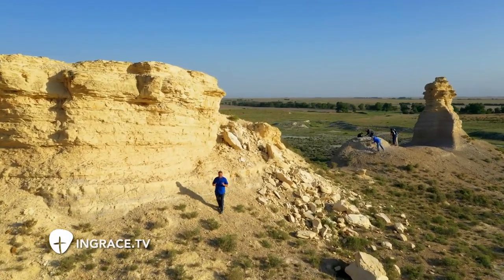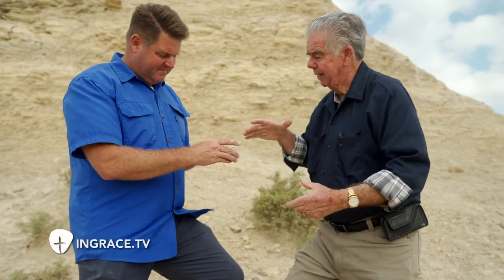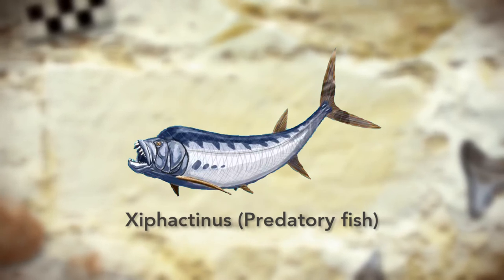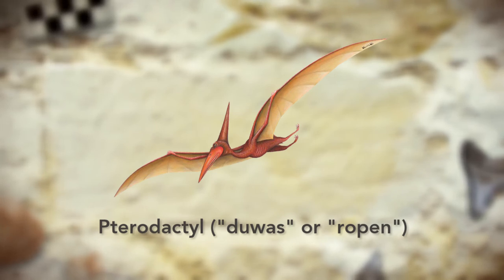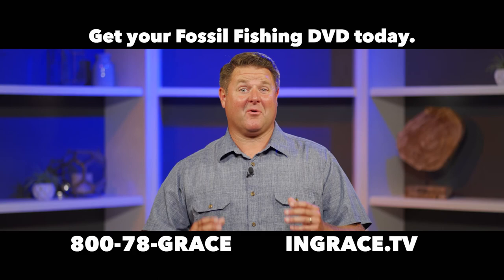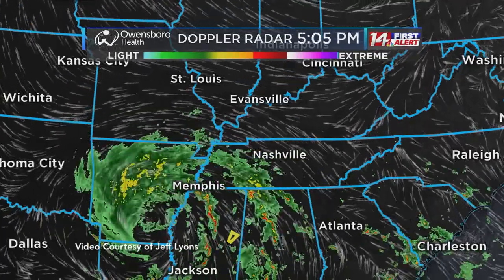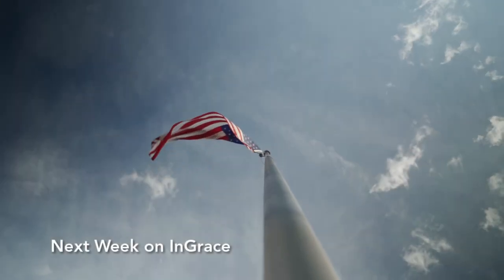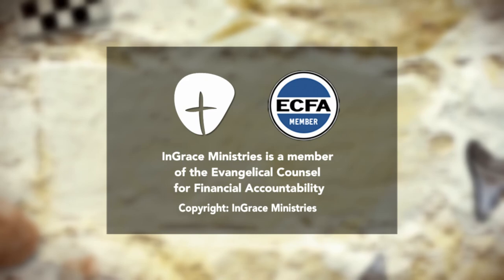Dr. Carl Baugh | Fossil Fishing in Kansas? | InGrace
Why do we find marine fossils in the middle of Kansas? Take a journey with Jim Scudder, Jr. and Dr. Carl Baugh as they discover surprising evidence that verifies a global flood. This tool will help give you the knowledge you need to stand up for truth!

For more information about this episode and for related resources